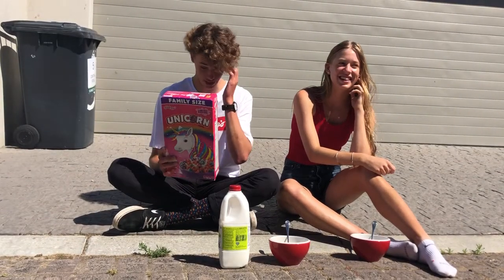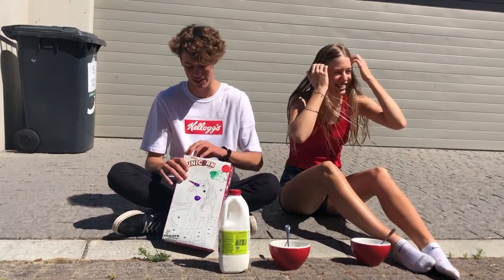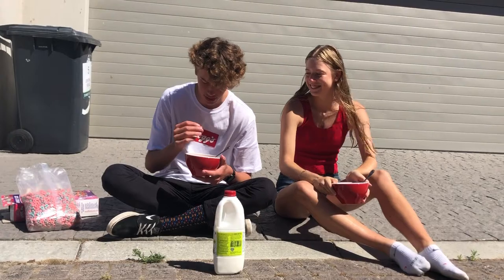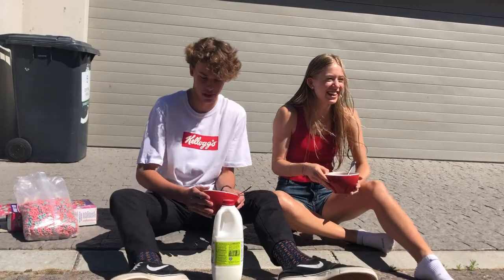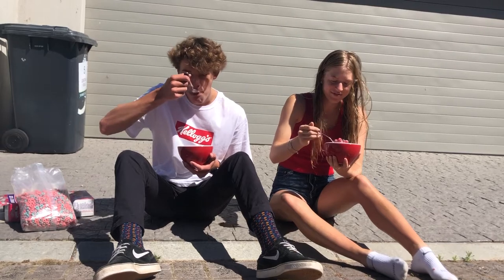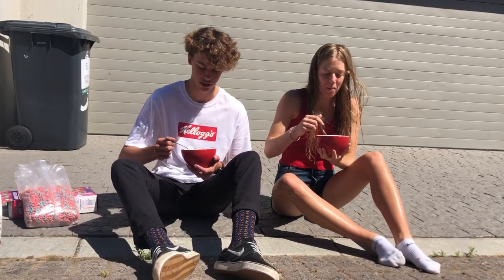Unicorn Froot Loops Review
World Class Review